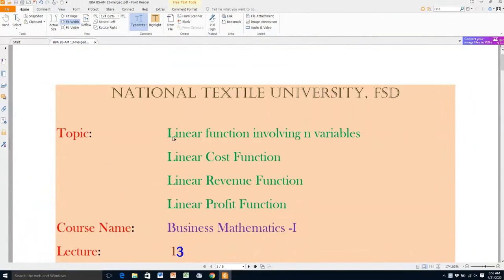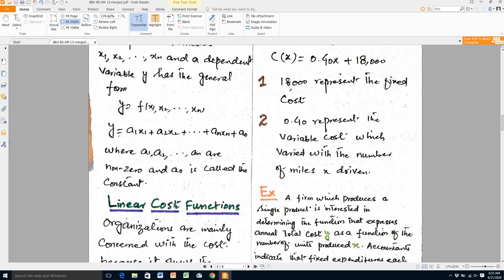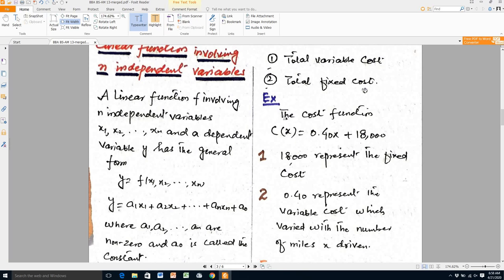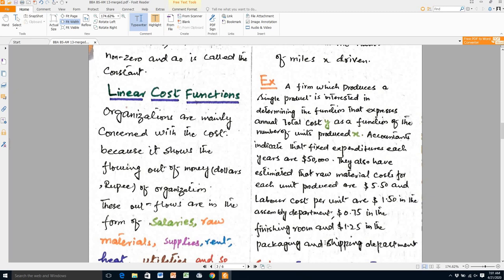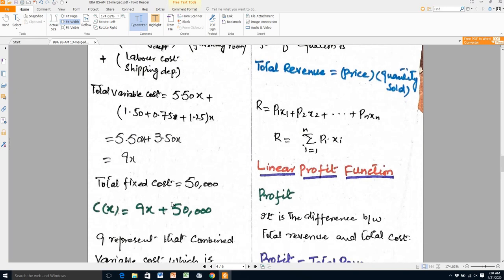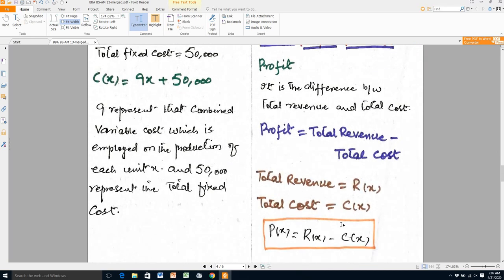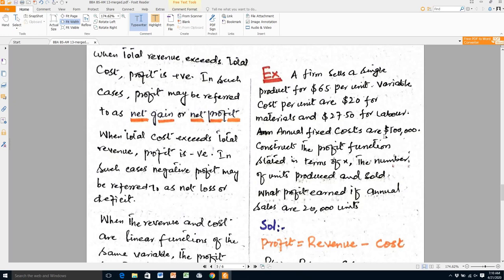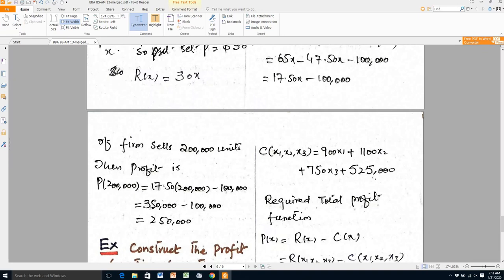Lecture 13 BBA, BS AM 2nd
Linear (Cost, Revenue, Profit) Functions